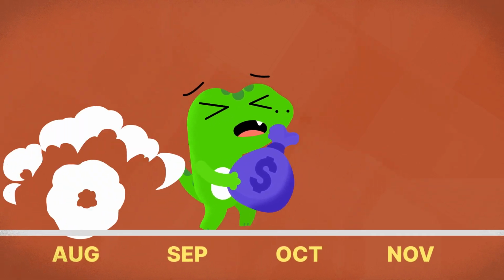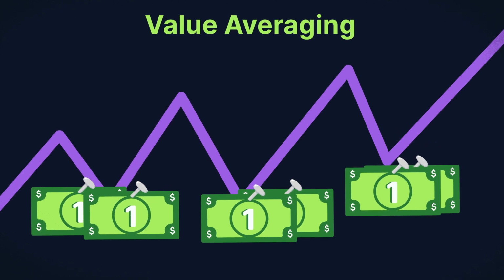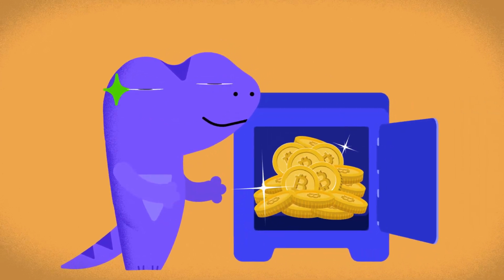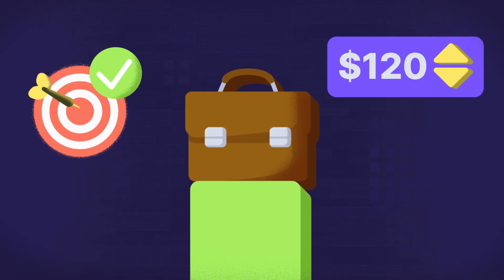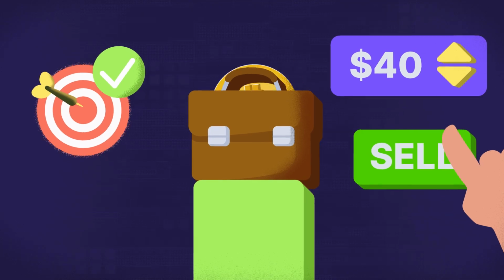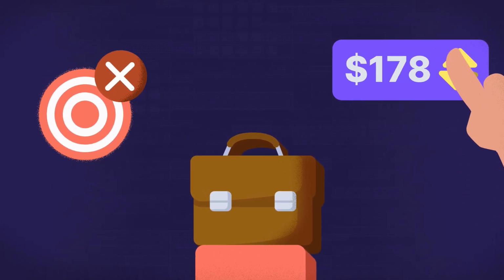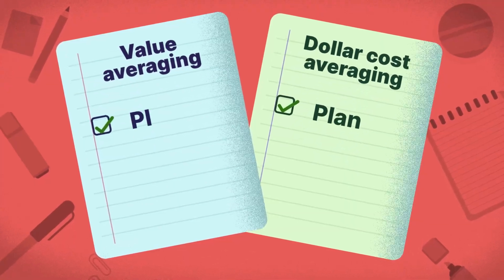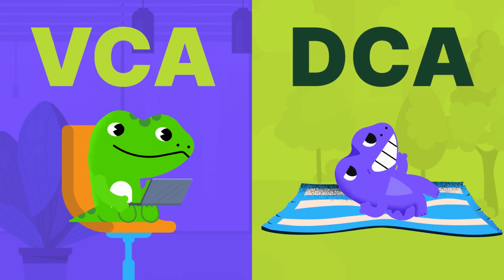How Value Cost Averaging Works in Crypto (Explained in 3 mins)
Looking for a more hands-on crypto strategy? Find out how Value Cost Averaging works and whether it’s the right fit for you.

Timestamps:
00:00 Intro
00:13 What is VCA
01:06 Example of VCA-ing
02:04 Advantages
02:33 Disadvantages
02:59 VCA vs DCA
03:36 Outro